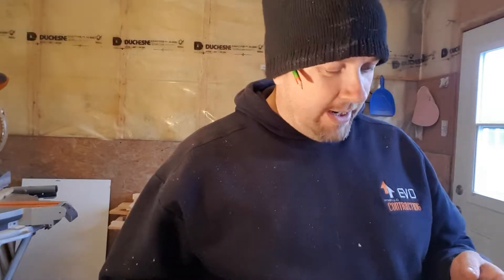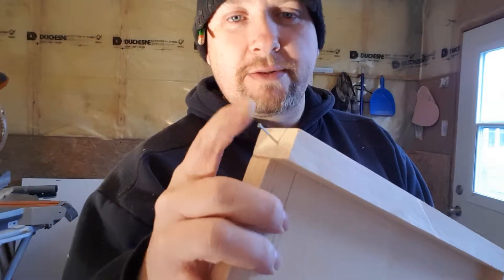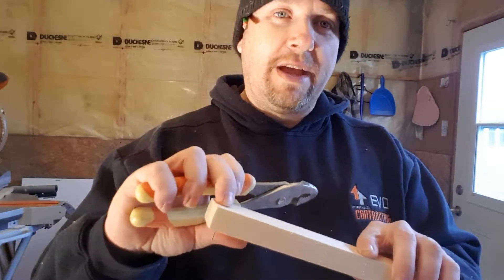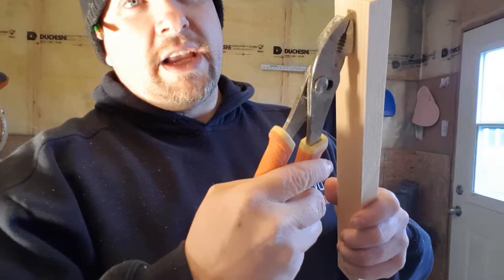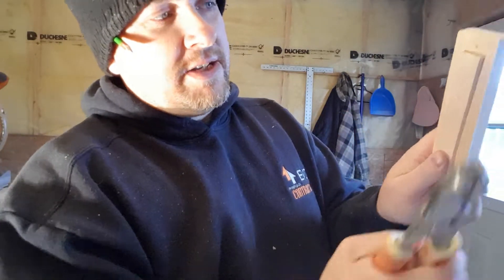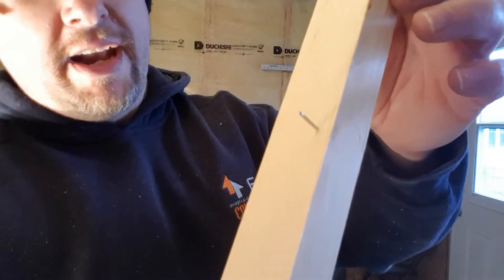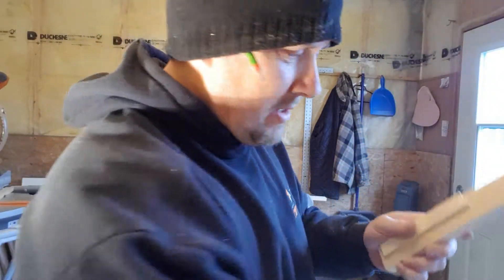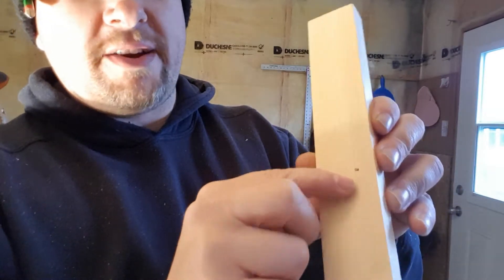Finish Nailer Tips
A finish nailer is a perfect addition to your power tool collection.
but with that being said, Have you ever built something using a finish nailer, BUT then had to take a piece off, Or apart to make some adjustments? If so here's a little trick to help you remove that existing nail that stayed in your project.